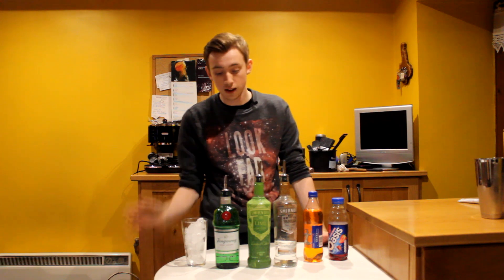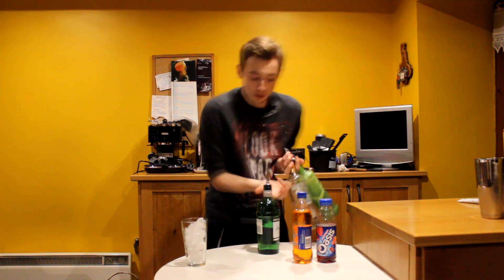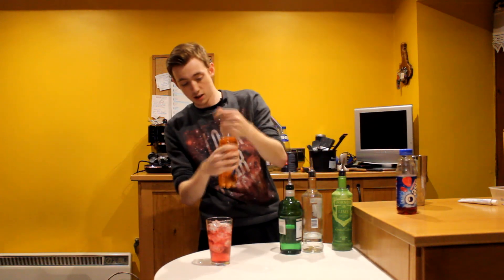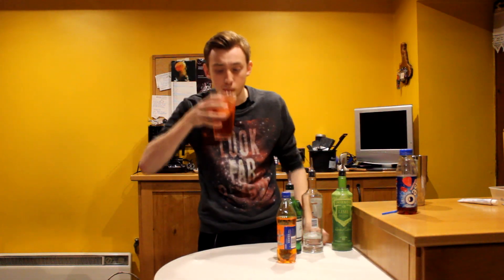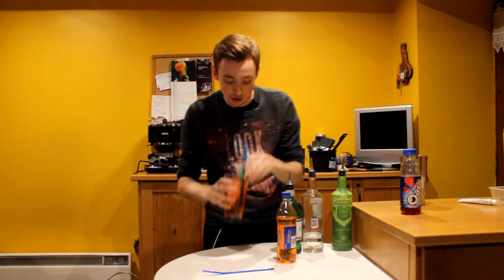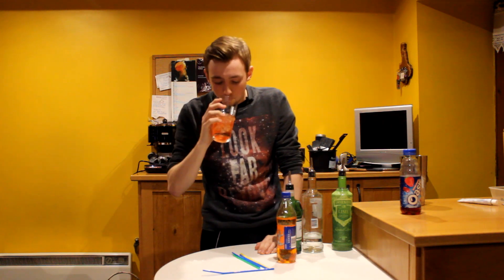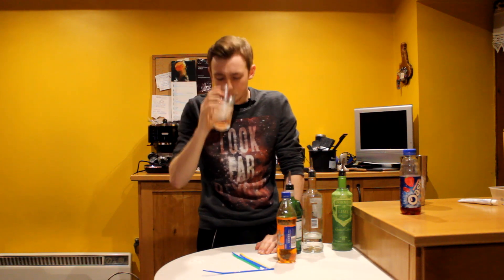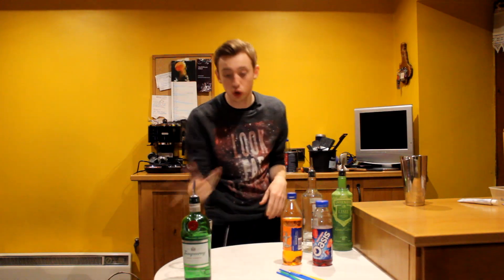Subscriber Creation Chug Challenge #4 | Gin-tastic?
What do you guys like to drink?
Can we Smash 200 likes?